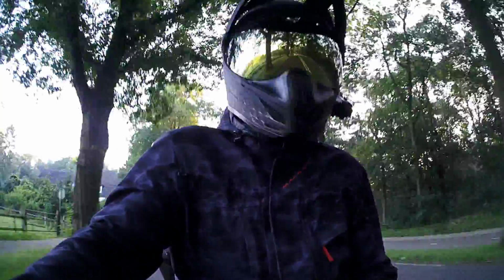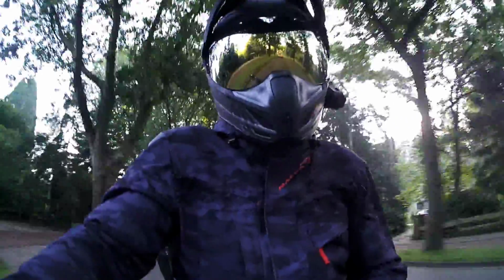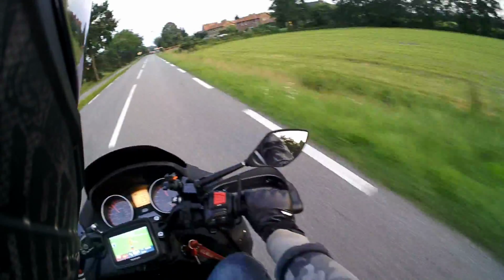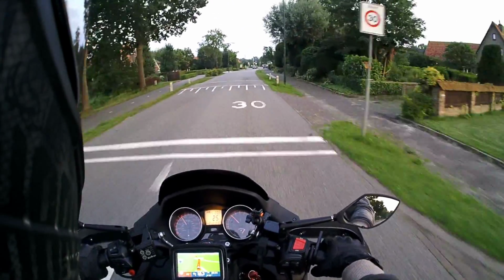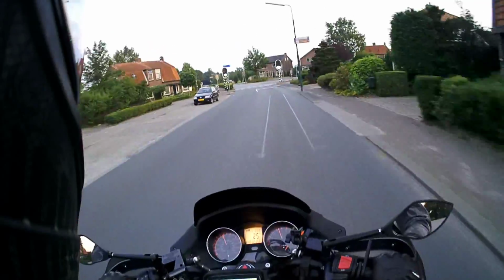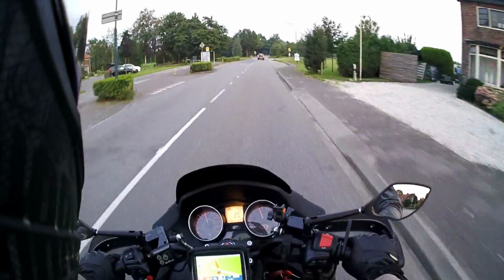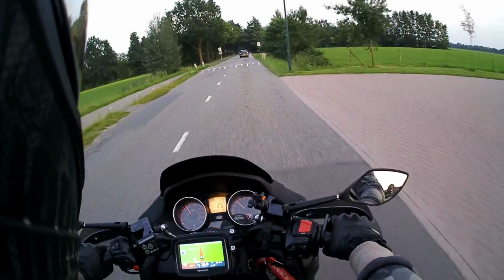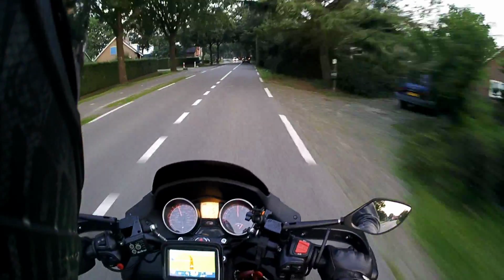Sena Prism win vs Sena 10C fail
Bought a Sena Prism and having troubles with my Sena 10C.
Talking about the Prism and al little random drive and a Audi R8 under a underpass, music for the ears.